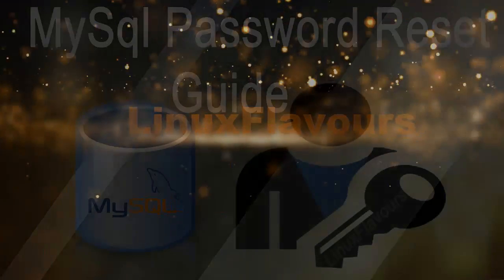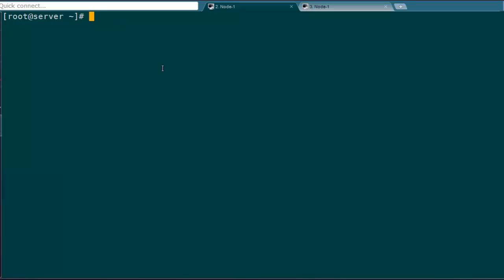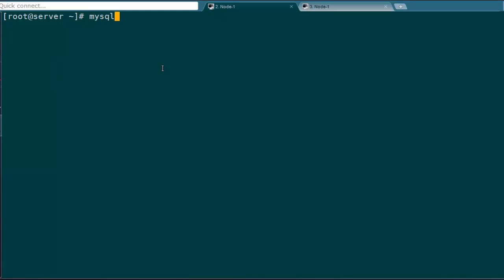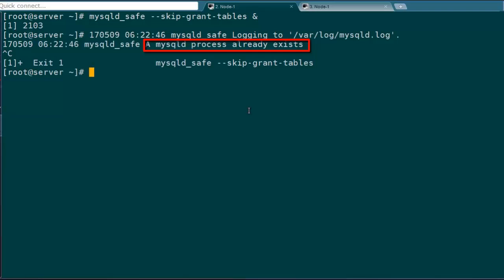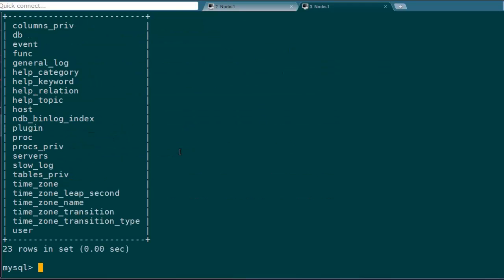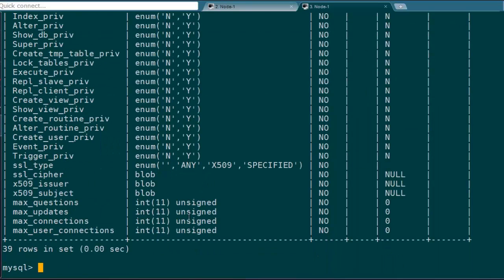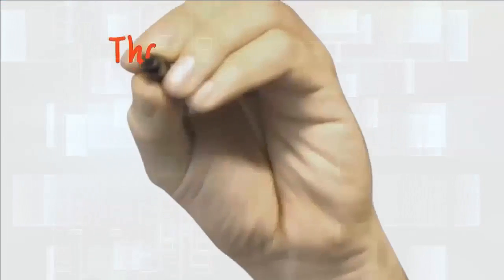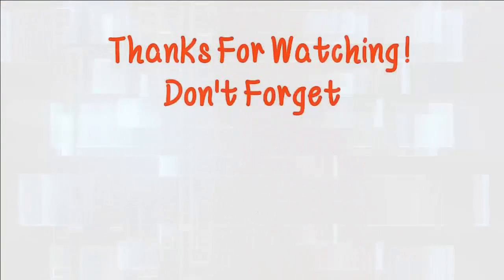How to reset MySQL password in Linux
Hi Friends,
In this video we are going to see how to reset MySQL-server root password in Linux machine.